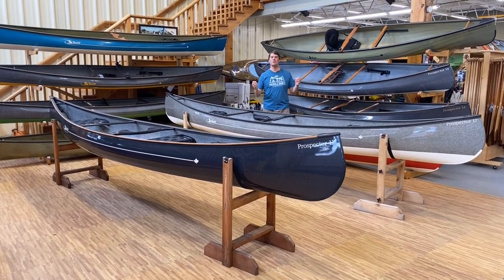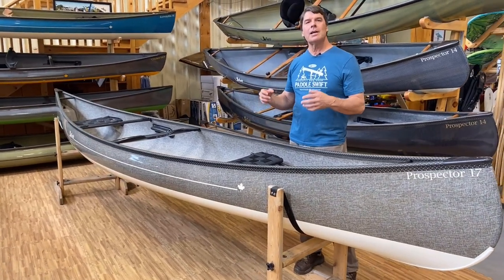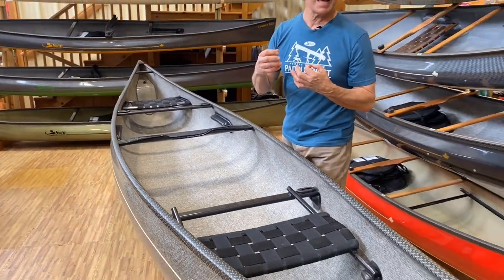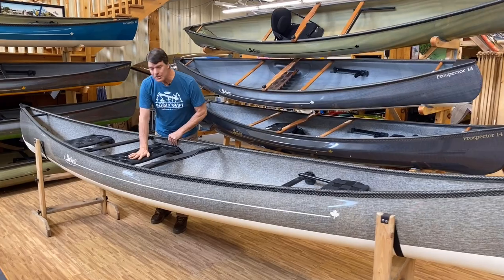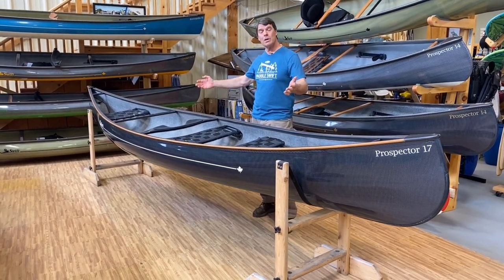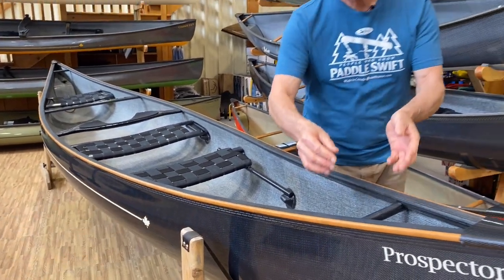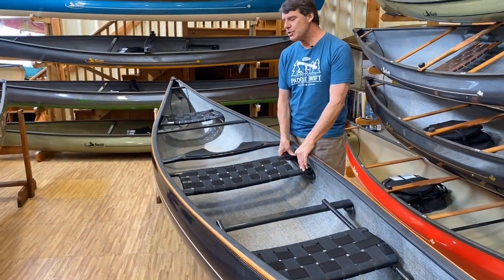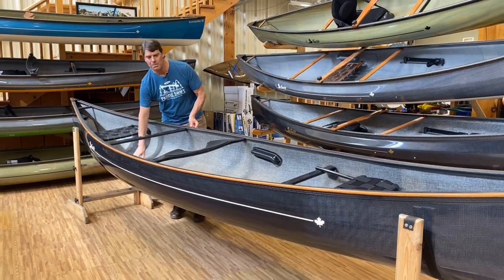Two Beautiful Customer Canoes You Need To See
We built two special Prospector 17's for customers in Western Canada, and they came out so nice we decided we had to share them with you. Both boats are on our truck headed west as we speak, so two new Swift owners will be getting these brought to their doorstep in the days ahead.

Both boats are unique in that they have a mix of colours and options we haven't done before. In other words, there's no other canoes in the world like these two. Check it out!